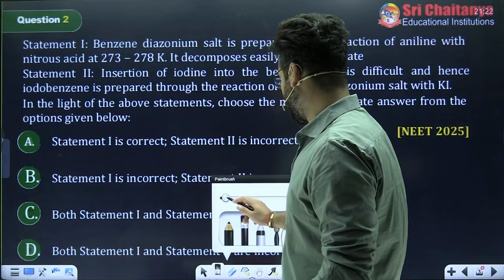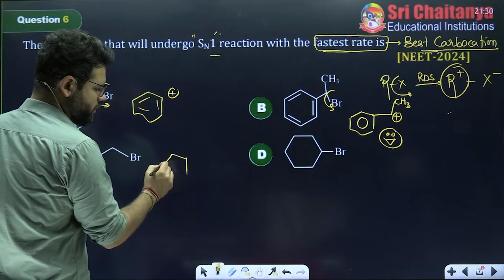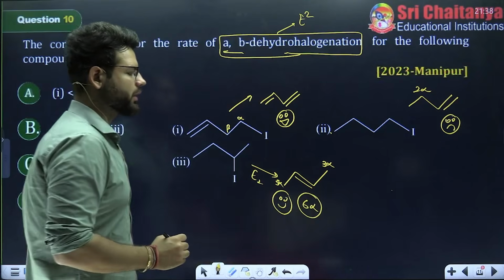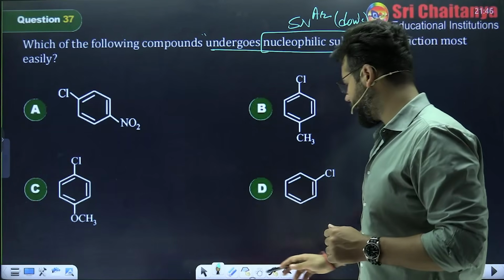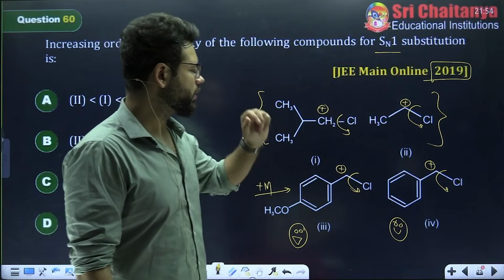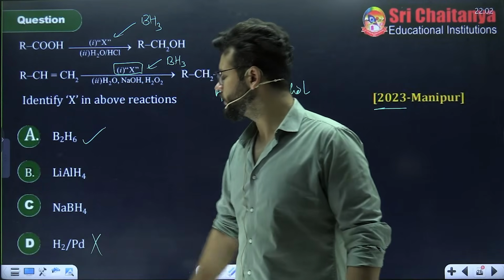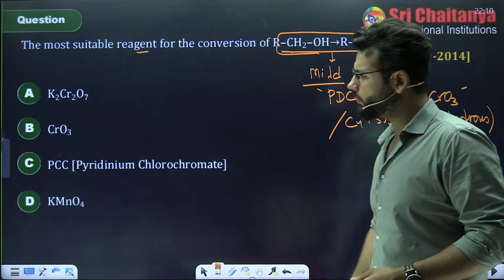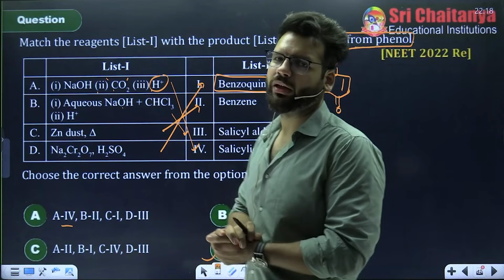🚀 Sankalp 2.0 RE-NEET 2026 Free Crash Course | Alcohols, Phenols and Ethers | RE-NEET Chemistry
A completely FREE RE-NEET 2026 Crash Course designed for all medical aspirants.

In this session:
🧪 Alcohols, Phenols and Ethers – Complete Chemistry Revision
🎯 Important concepts, formulas, PYQs & expected NEET questions
📘 Fast-track preparation for RE-NEET 2026

📢 What Students Will Get in Sankalp 2.0:

✅ Completely FREE & Online

🎯 This initiative helps students revise effectively, strengthen concepts, and improve NEET performance before the exam.